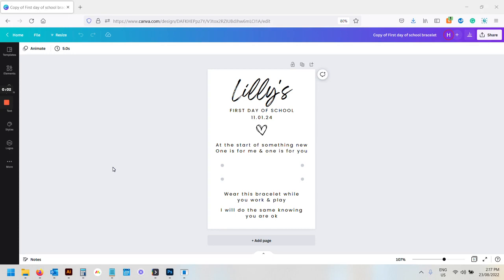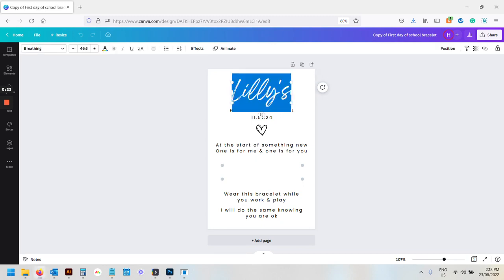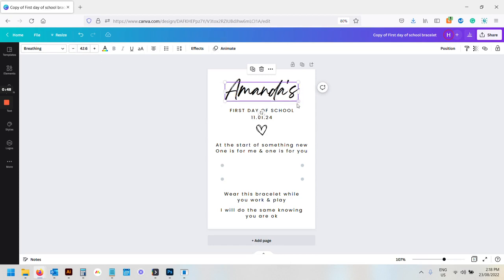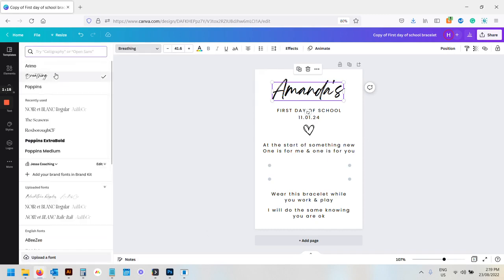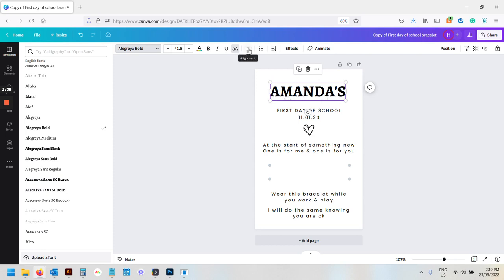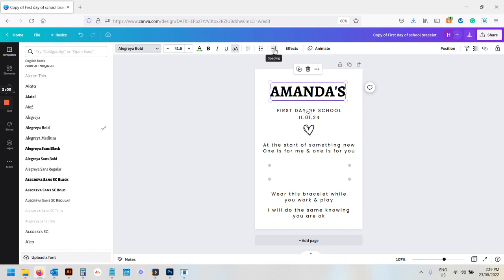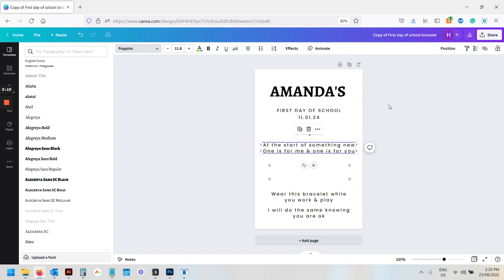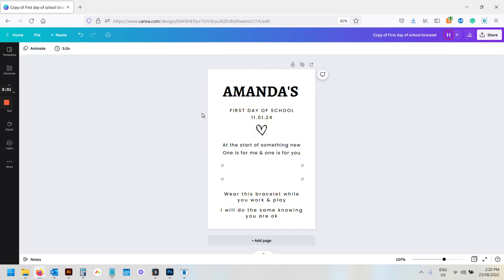Crafting Excellence: Mastering Text Editing in Canva! 📝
Welcome to a transformative Canva tutorial! In this guide, we unravel the intricacies of text editing, ensuring your designs communicate with precision and style. If you've ever pondered, "How to edit text in Canva seamlessly?" – you're in for a treat! 🎨

Editing text is an art, and in this comprehensive tutorial, we'll guide you through each step, empowering you to refine your message effortlessly. From choosing the right font to perfecting alignment, consider this your go-to manual for elevating your text game in Canva.

Embark on a visual journey as we showcase the nuances of text editing, turning your words into captivating design elements. Uncover insider tips and tricks, demystifying any challenges associated with the process. By the end, you'll not only edit text but wield it as a powerful tool in your design arsenal.

🔑 Key Takeaways:

-Effortlessly edit text in Canva.
-Choose fonts that amplify your message.
-Perfect alignment for a polished finish.

And here's a special note of appreciation: Thank you for choosing Canva excellence! If you're hungry for more design insights, explore our channel for a treasure trove of tutorials waiting to be discovered.

Join us in this text-editing adventure – hit play and refine your design prowess! For more design magic, check out BOSS Business Coaching, where Building Opportunities through Simple Solutions becomes a reality.